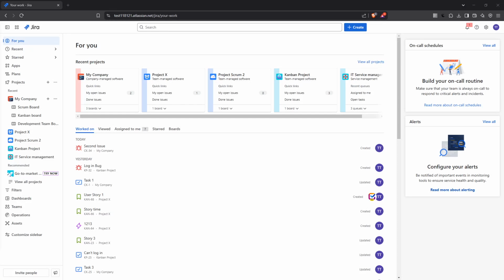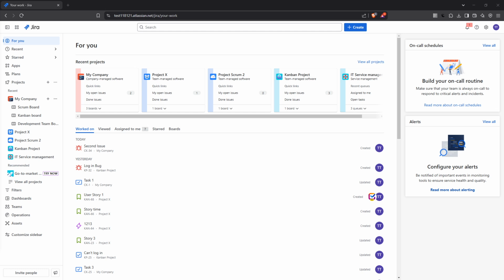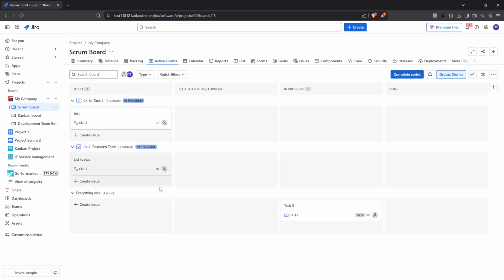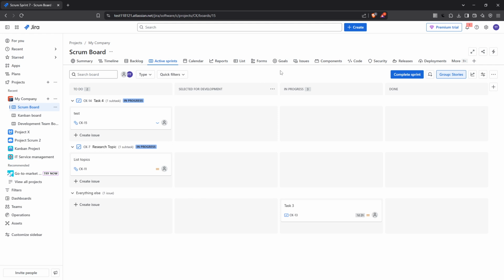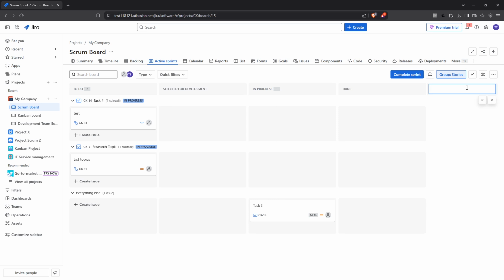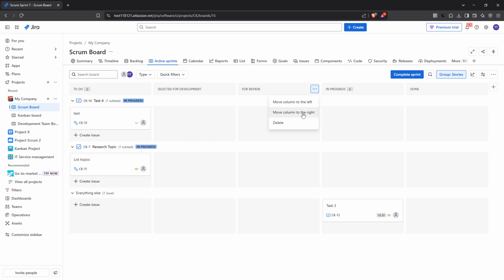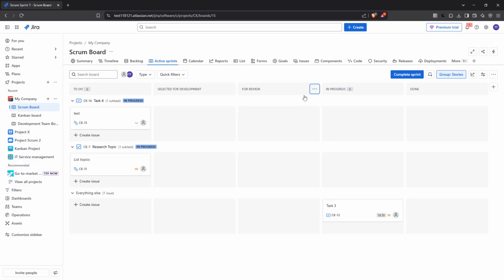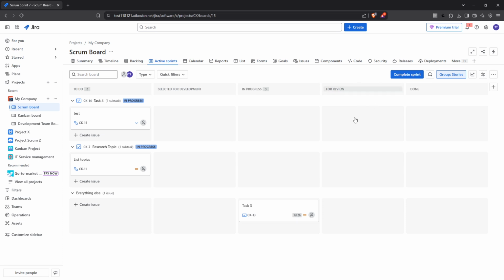How to Add More Columns and Statuses to Your Jira Scrum Board [2025 Full Guide]